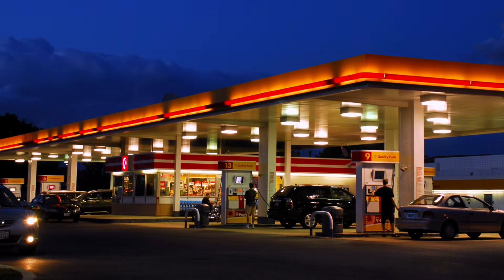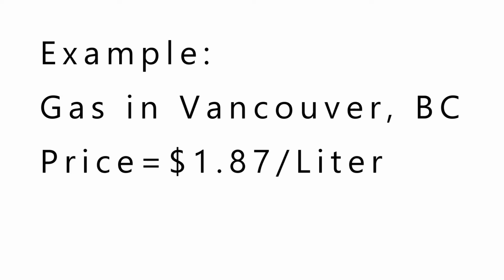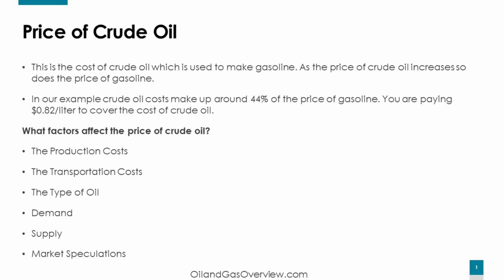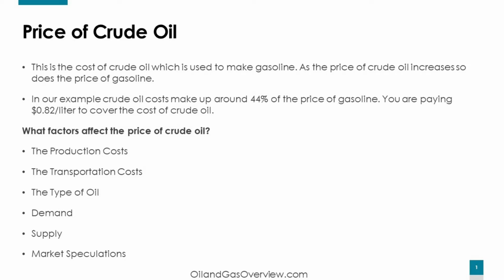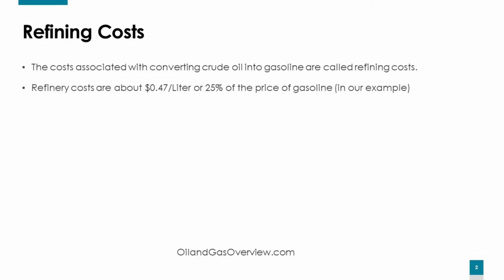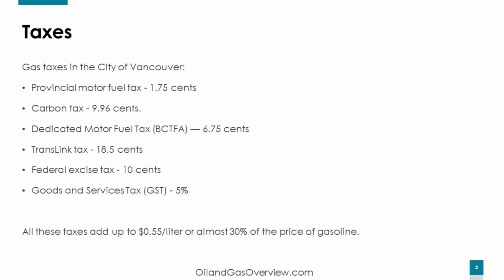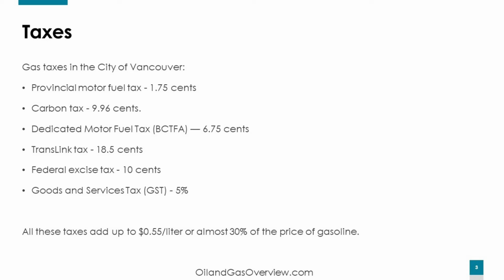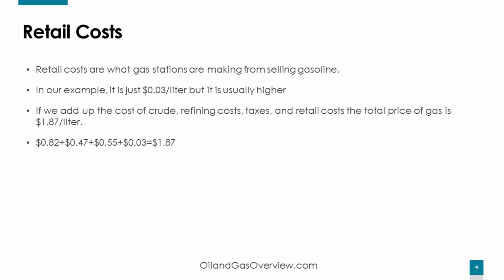Why Are Gas Prices So High?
If you have been to the gas pump recently to fuel up your vehicle, you probably noticed that the gasoline and diesel prices keep rising and it is becoming more and more expensive to fill up the full tank. In today's video, we will use gas prices in the City of Vancouver in British Columbia, Canada to illustrate what goes into the price of gasoline.

0:00 - Intro
0:20 - How Gasoline Prices are Calculated?
0:42 - Price of Crude Oil
2:34 - Refining Costs
3:09 - Taxes
4:07 - Retail Costs